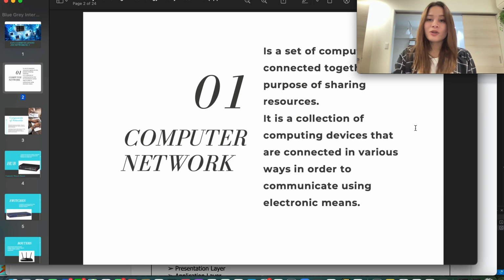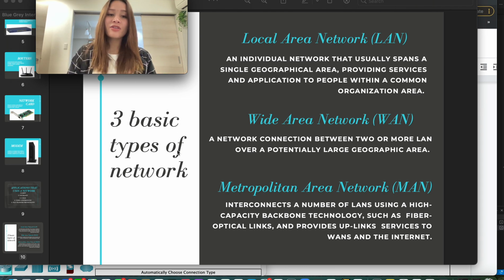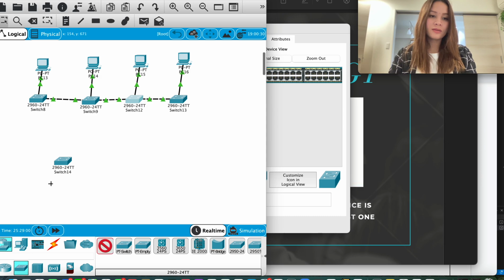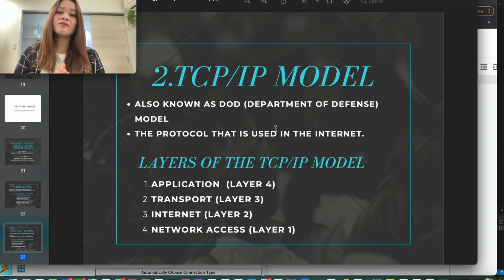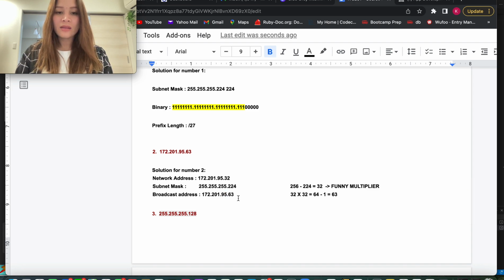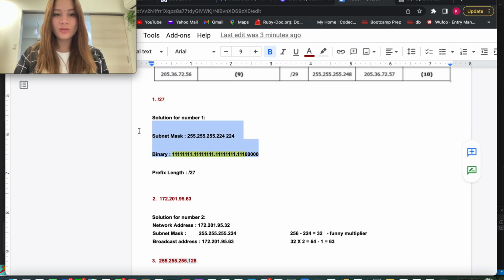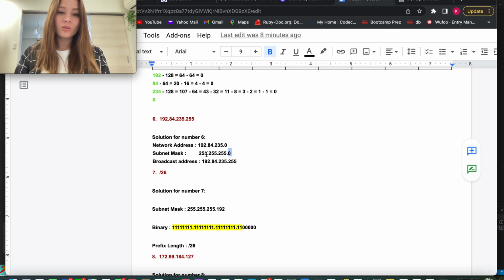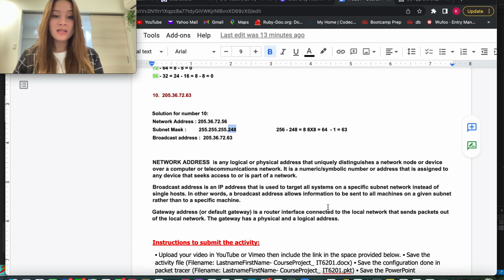Data Communications and Networking 1 -Course Project/pregnancy in Japan/ 7mos preggy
Data Communications and Networking 1
about 7months pregnant so hard to breath this time😂
BSIT
AMAOED